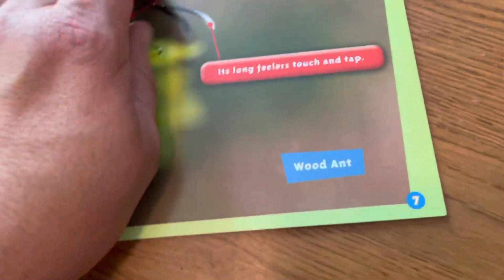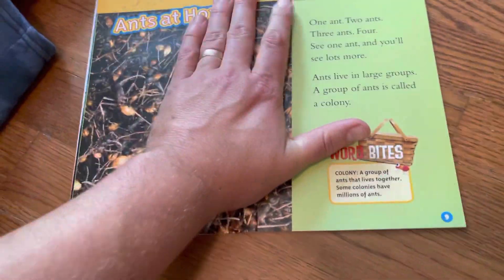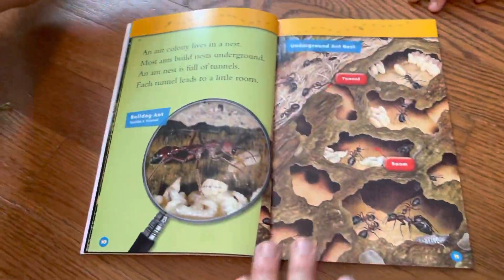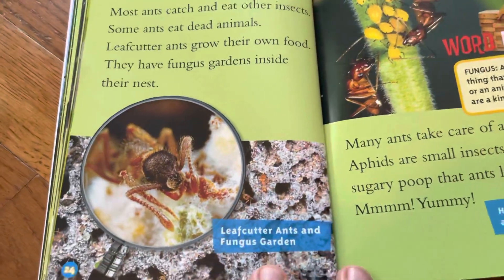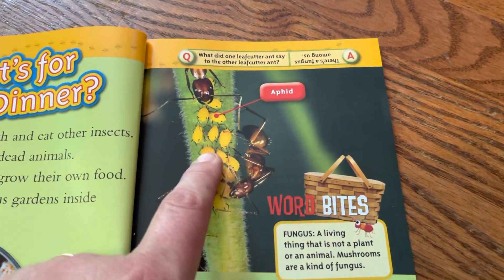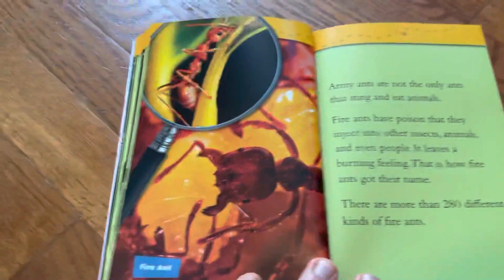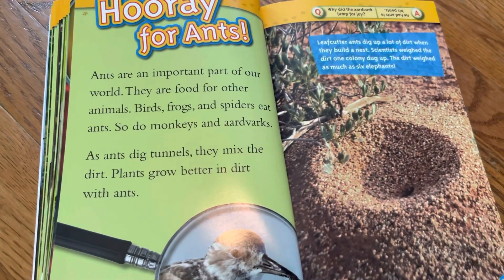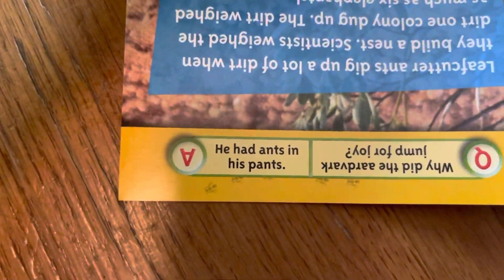Story Time With Kids Book From National Geographic Level 1 About Ants And Their Colony.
Reading and learning about a kids book from National Geographic for level 1 readers about ants and their colony.